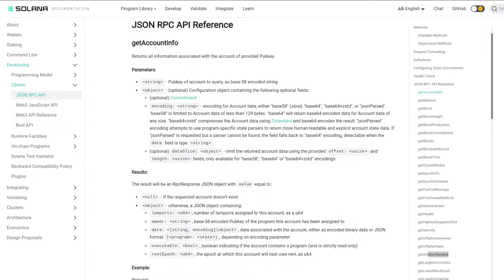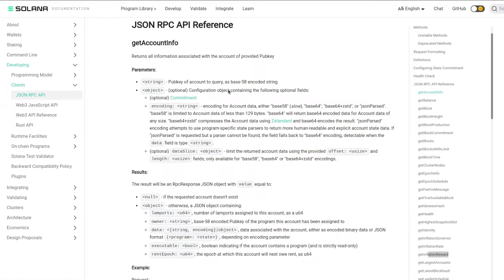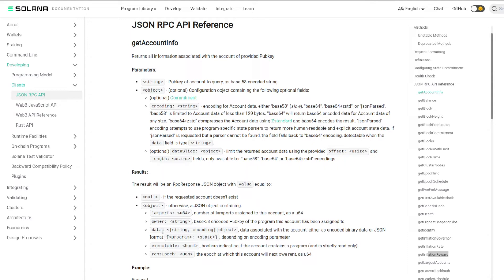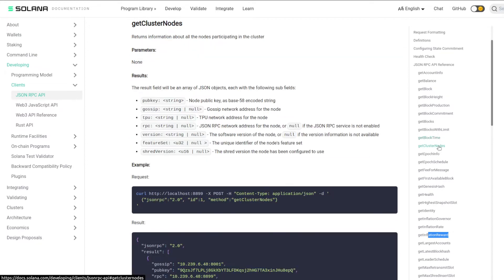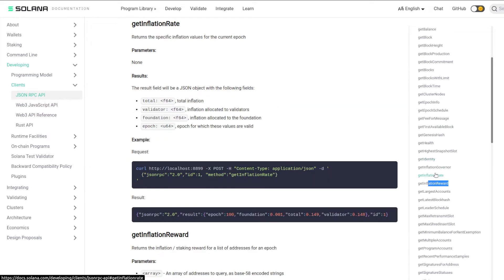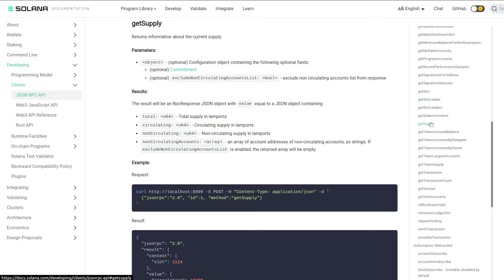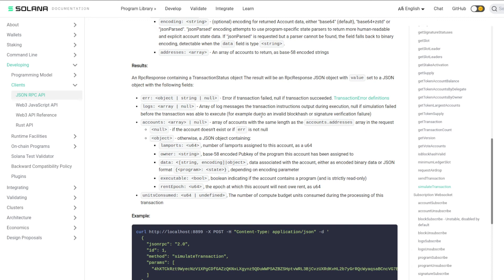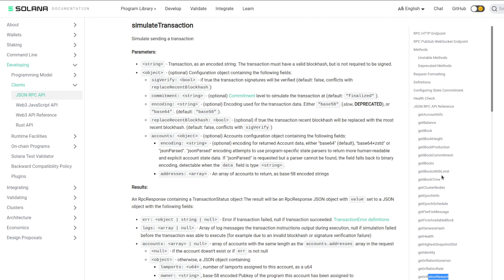Building on Solana - Overview of the JSON RPC API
This video is a quick walkthrough of Solana's JSON RPC API documentation.  This API is the basic interface through which apps & crypto wallets can query the Solana blockchain as well as post transactions to the blockchain and also simulate the effect of posting transactions.